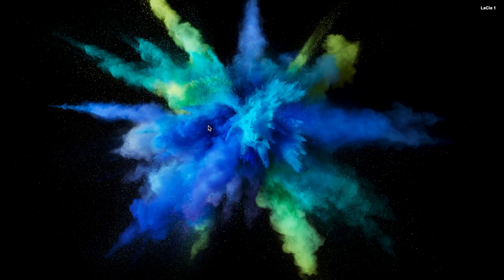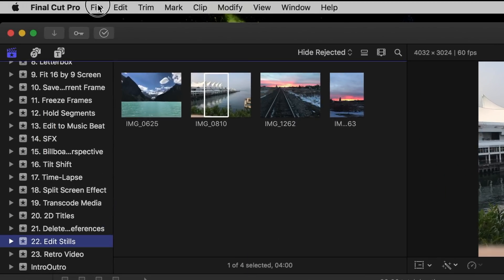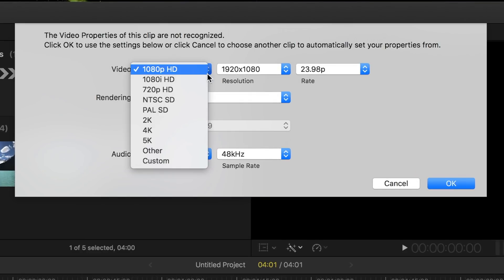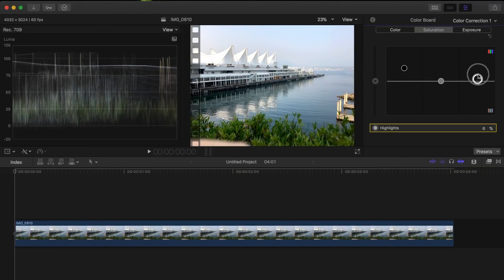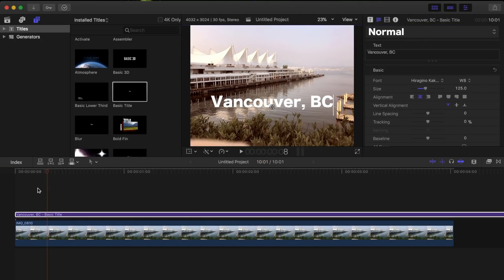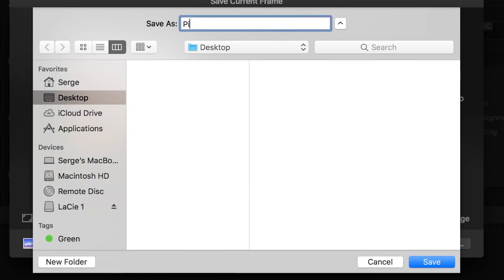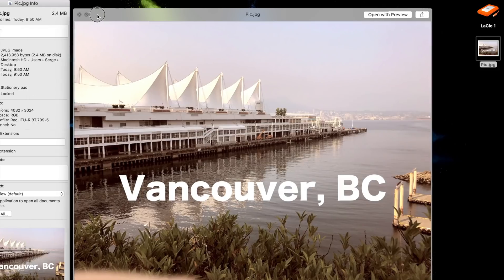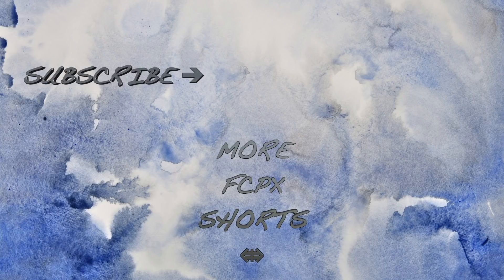Edit PHOTOS in Final Cut Pro - FCPX Shorts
Edit Photos in Final Cut Pro - LPT Guy's Final Cut Pro Shorts

Can you use Final Cut Pro to edit Photos? Yes, you can, and it does a great job. But why use Final Cut Pro? Why not a dedicated photo editing app, such as Photoshop, or Pixelmator. While FCPX may not be as versatile at editing still images as a dedicated image editing app, there’s a number of reasons you may want to use Final Cut Pro to edit your still images.

Reason one, is you already own Final Cut Pro. Instead of buying another app, such as Pixelmator, or paying a monthly fee for Adobe Photoshop, why not save some money and use what you already have.

Reason number two is familiarity. I, for one, is much more familiar with Final Cut Pro. In order for me to edit images in Photoshop, I would have to spend the time and learn Photoshop. Knowing how to use another application is a great skill to have, but a lot of us don’t have the time to invest in learning something new.

And reason number three is the powerful tools included in Final Cut Pro that can be used for photo editing. You can add text, titles and multiple layers to your image. You can also use one of the built in effects to change the look of your image, or download a third party effect. Final Cut Pro also includes some very powerful color correction tools, or you can download and install third party LUTs to make your image look exactly the way you want it to.

These are just a few of many reasons to use Final Cut Pro to edit your still images. Check out the included video, and follow the steps below for proper workflow to edit images. Following these steps ensures your photos retain the original aspect ratio, resolution and quality.

Editing Photos in Final Cut Pro

1.  Import your still images into Final Cut Pro
2.  Create new project by either
     - selecting, FILE, NEW and PROJECT, or
     - using keyboard shortcut Command N
3.  Select Use Automatic Settings
4.  Drag and Drop your image Clip into your timeline
5.  In the Project pop-up window, select Custom for your video format
     your still image resolution will automatically populate the
     resolution boxes
6.  Edit your Still Image
     - add text or titles
     - apply effects
     - apply LUTs or color correction

Exporting Your Image

1.  Open the Share Menu by either
     - selecting FILE, and SHARE
     - clicking the Share button in the top right corner
2.  Select Save Current Frame preset
3.  Select your export file type in the Settings Tab
4.  Name your file, select the export destination and click Save

Final Cut Pro Shorts series, a series of one to three minute videos, highlighting Final Cut Pro tips and tricks, simple effects and other features. You may be familiar with some of these, or you may learn something new. Tune in to find out.